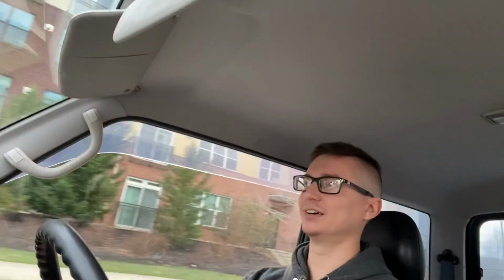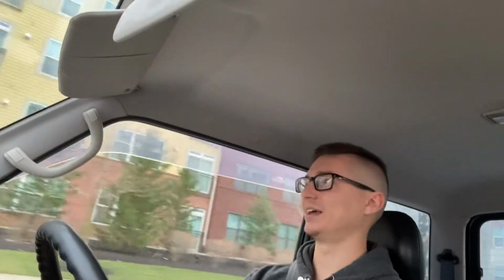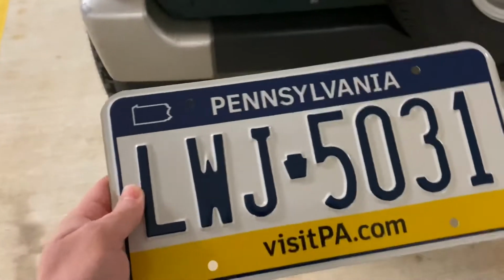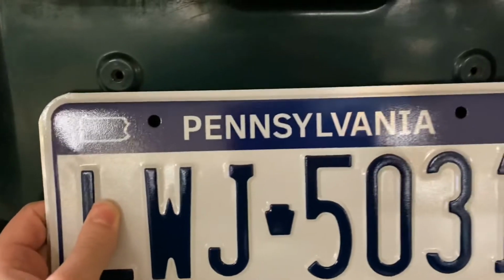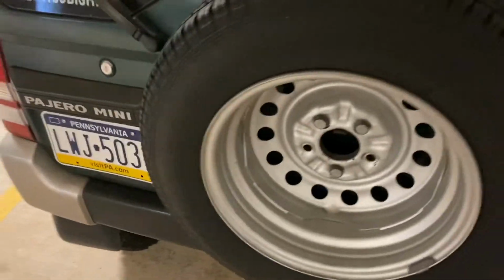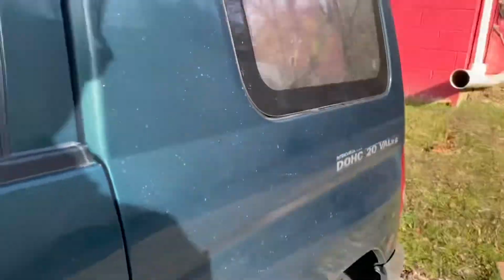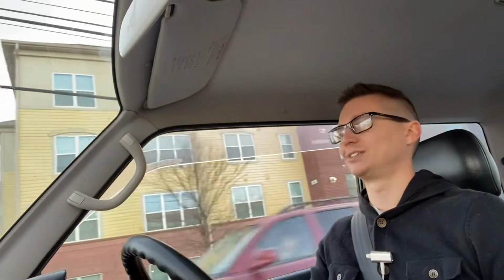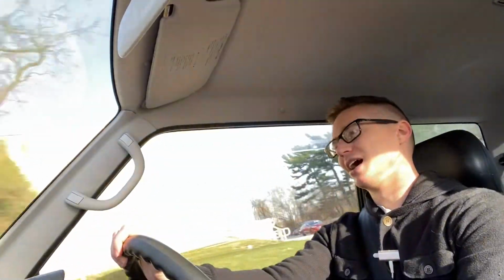Making Your JDM Car PA Legal: Everything You Need To Know!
Note: INFO IN THIS VIDEO IS NO LONGER ACCURATE!! Unfortunately, PA has changed the rules recently more times than I can keep up with. Importers are getting screwed right now due to inconsistent decisions by the PA DMV.

When I bought my Pajero Mini, I didn’t expect the 2 month long process to get the car road legal. Here’s everything I wish I knew so that you can be more prepared than I was.

0:50 Insurance
4:23 Registration
8:26 Plate Fitment
9:33 Safety and Emissions Inspection